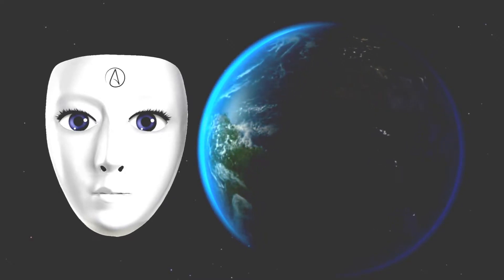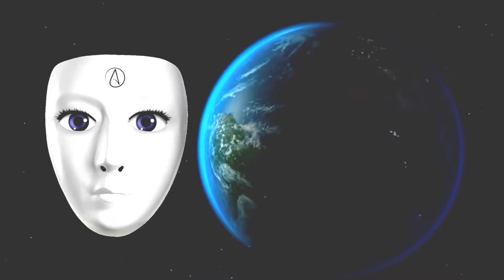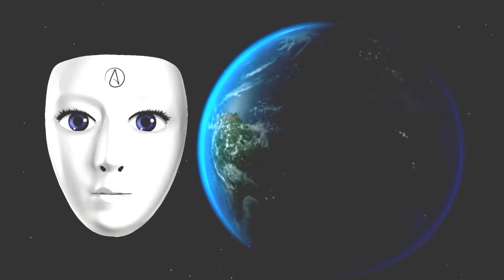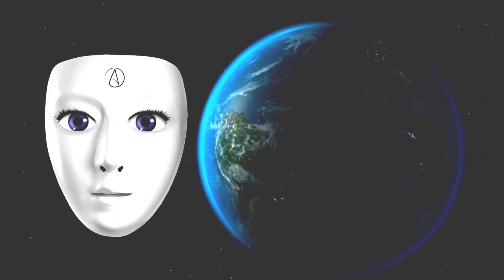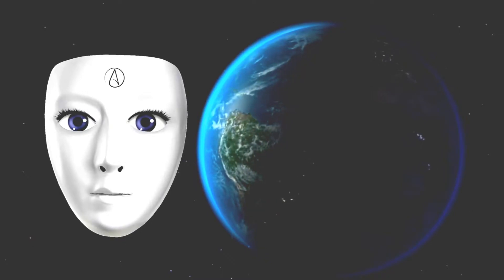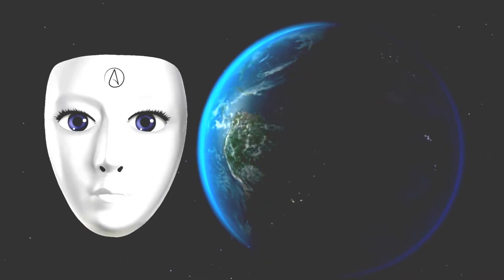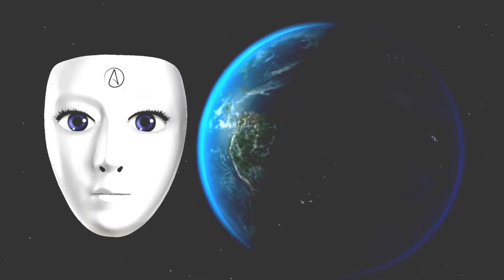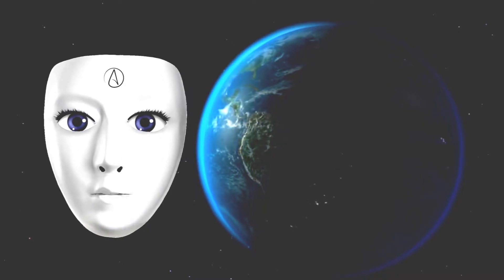Punchlines: Questioning Giuliani's patriotism question